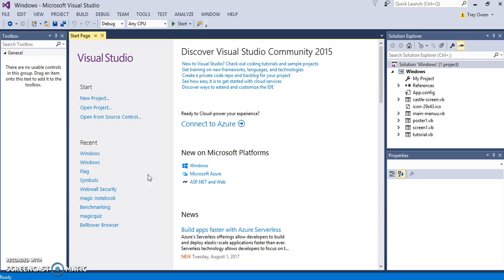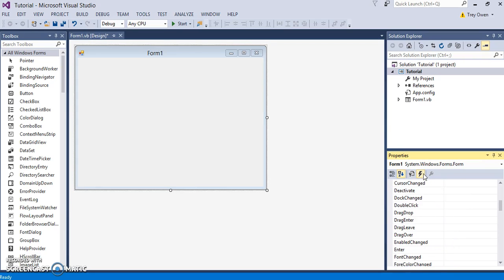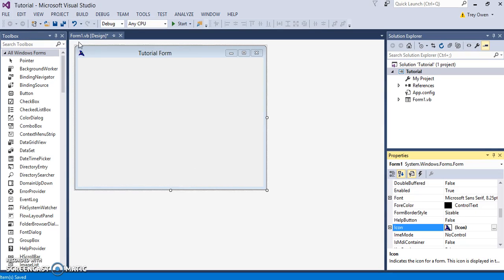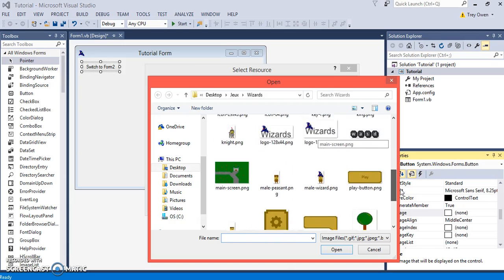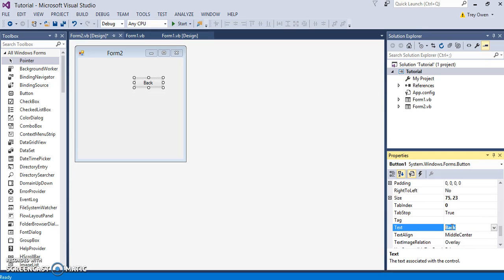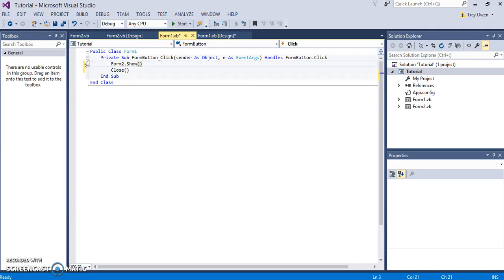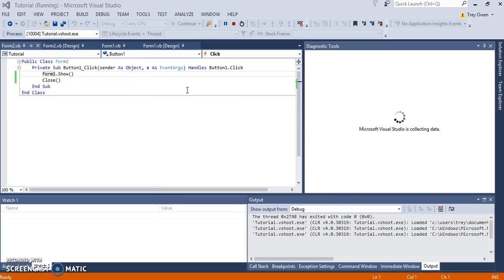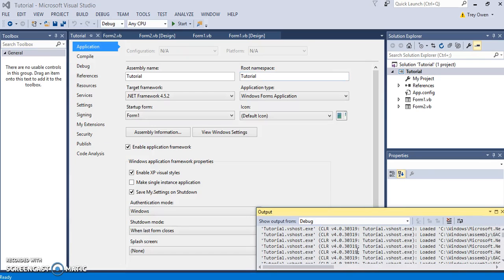Visual Basic | Part 1 - Getting Started with Forms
In this series I teach you how to learn the basics of Visual Basic.

In this video I show the basics of forms.